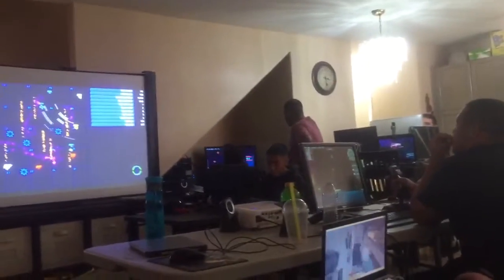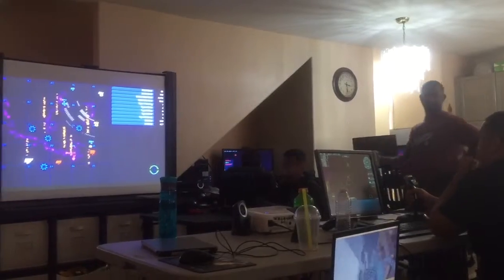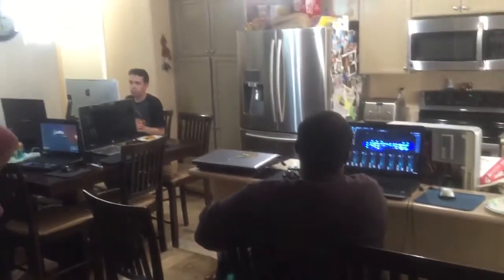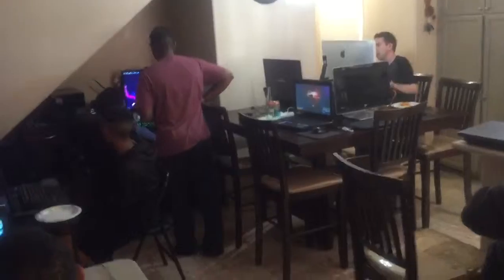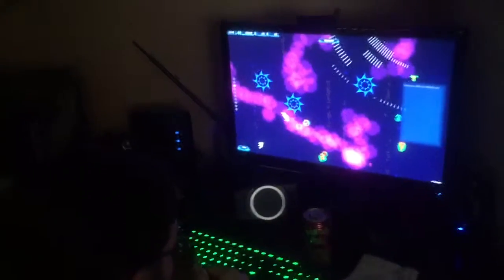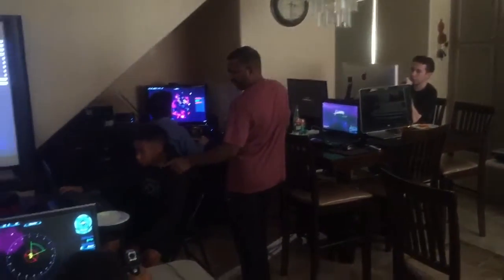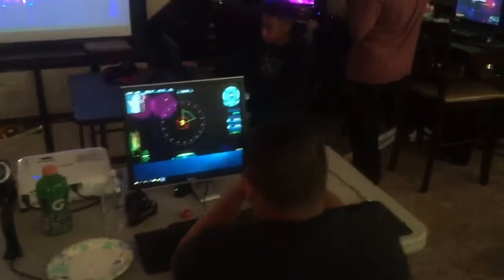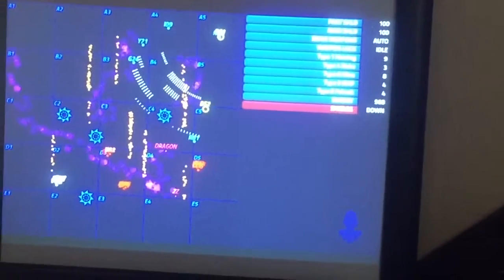Minecraft Super Admin: Artemis - LAN Party - Part 1 of 4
Artemis LAN Party with my friends.  The begging of great Space War!